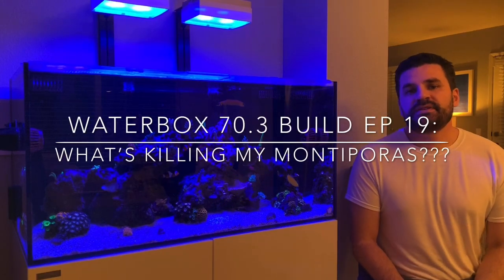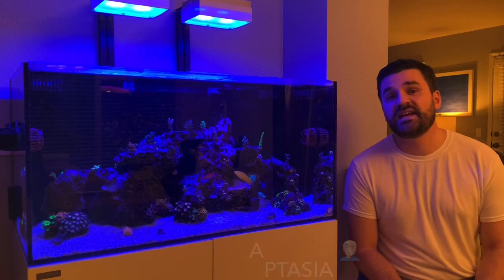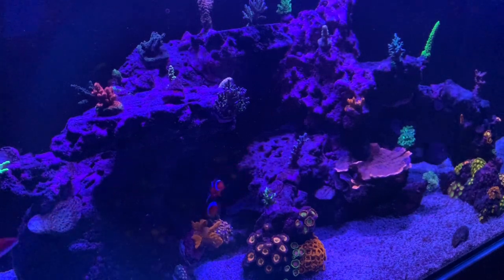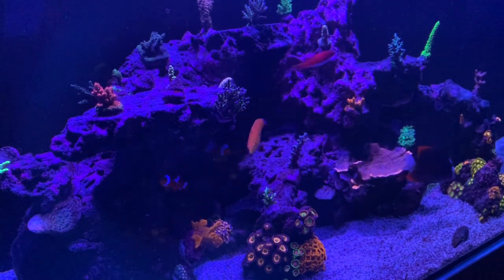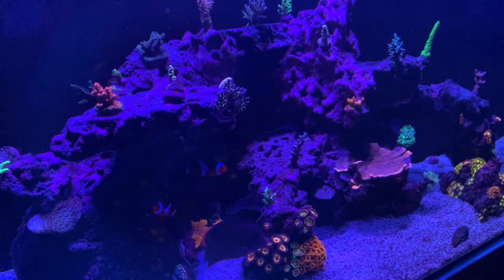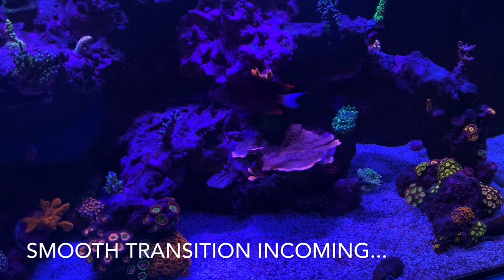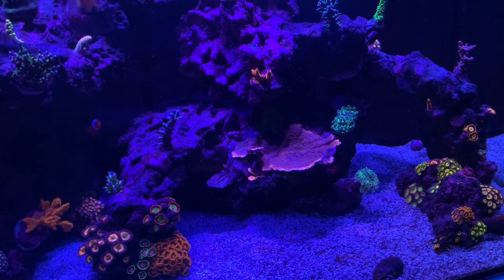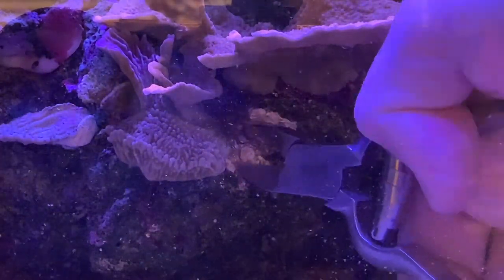Waterbox 70.3 Build Ep 19: What’s Killing My MONTIPORAS?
In this video we try and figure out the cause of my Montipora issues.